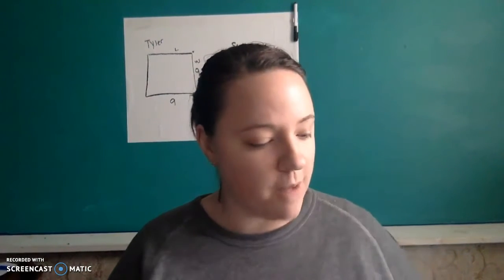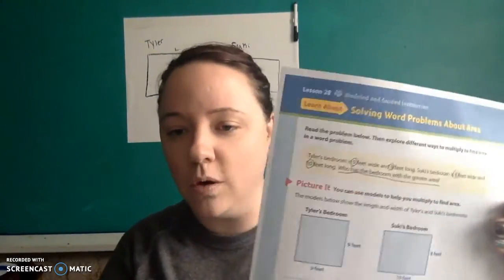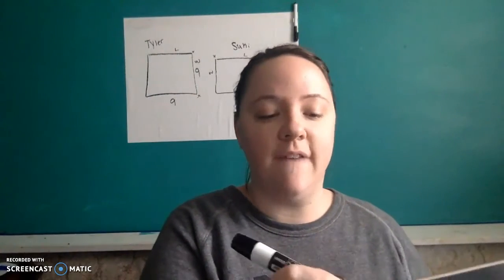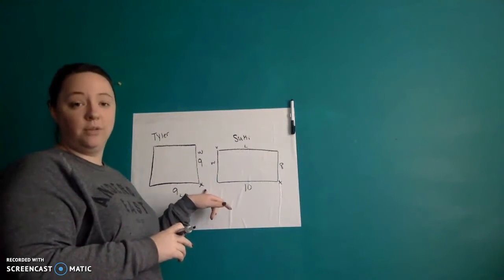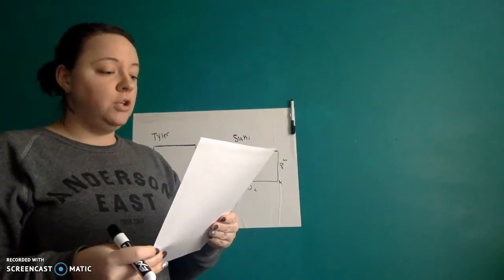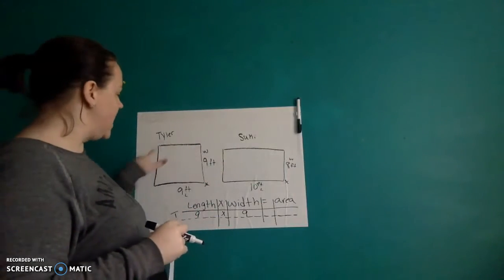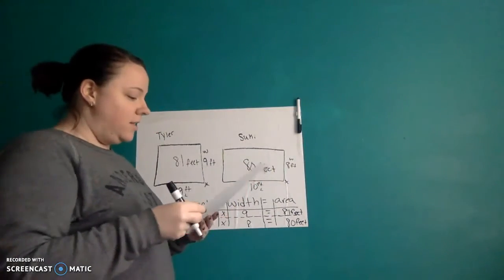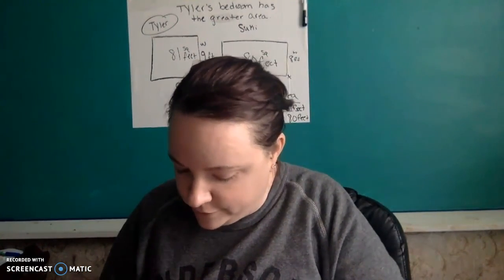3rd Grade EngageNY Math - Unit 8 Lesson 6 Multiply to Find Area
3rd Grade EngageNY Math - Unit 8 Lesson 6 Multiply to Find Area